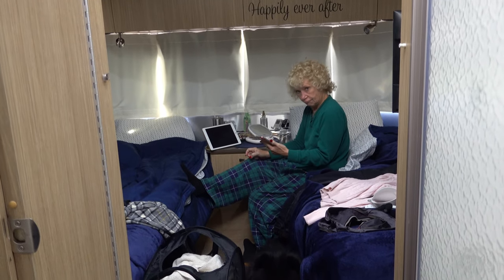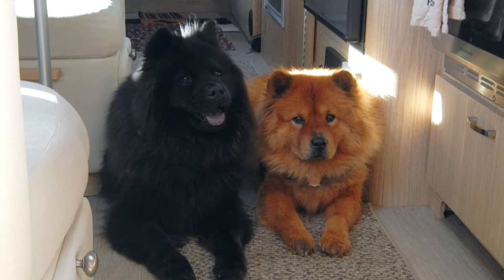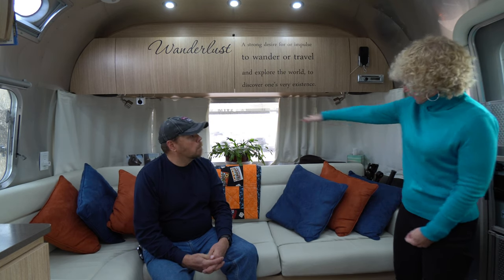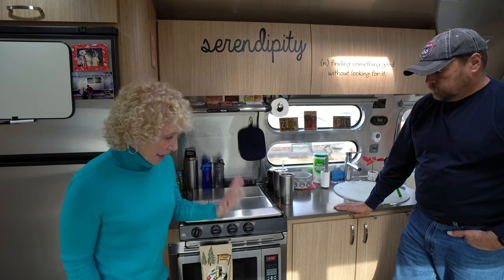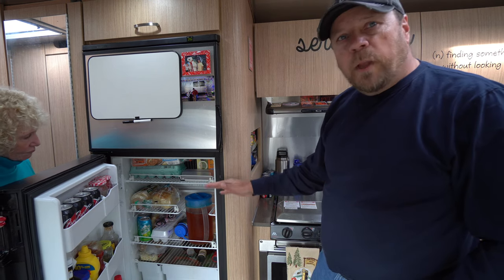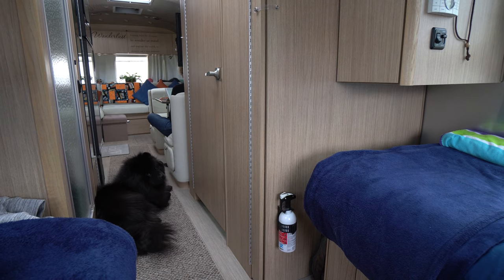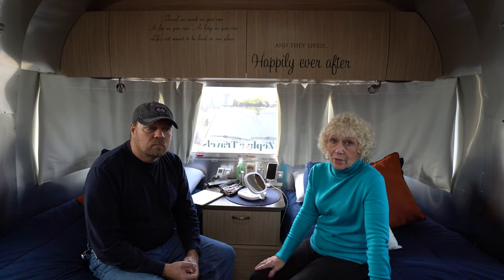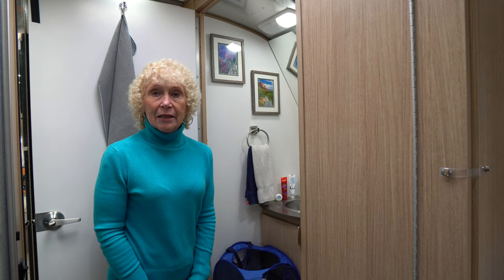What it Like living in an Airstream | ZEPHYR TRAVELS - RV Lifestyle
RV:  2017 Airstream 28 Flying Cloud
Truck:  2015 Ford F150 Platinum 3.5 Ecoboost
Bikes: Rad Power Bikes Rad Mini
Kayaks: Hobie Oasis 14'

CAMERA GEAR